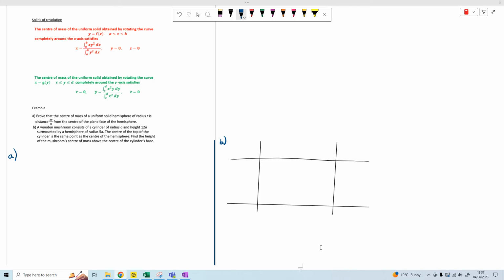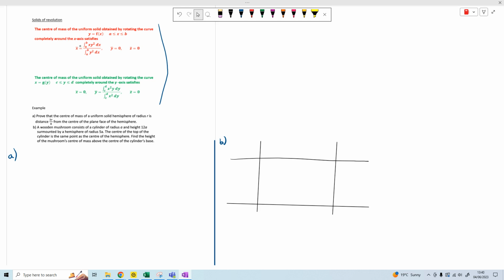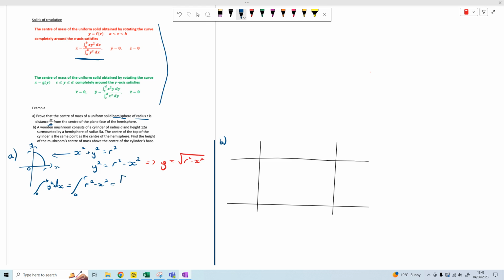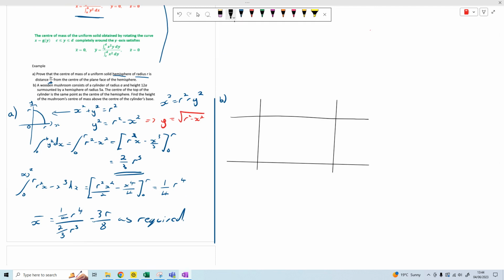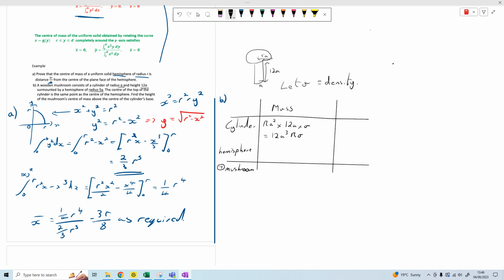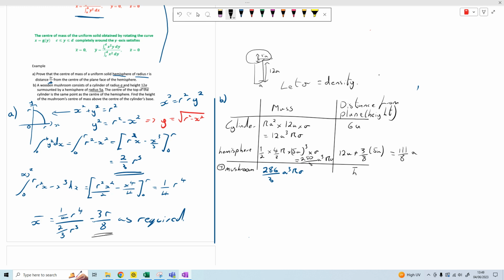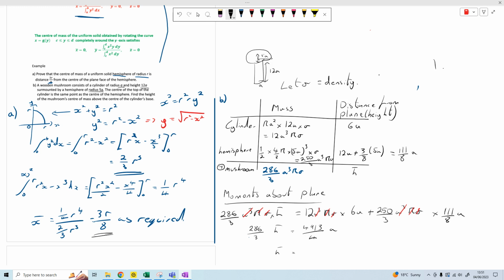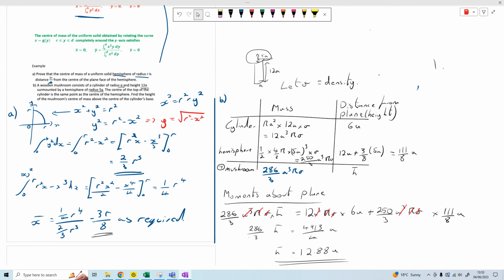FMU6 - Centre of Mass - Solids